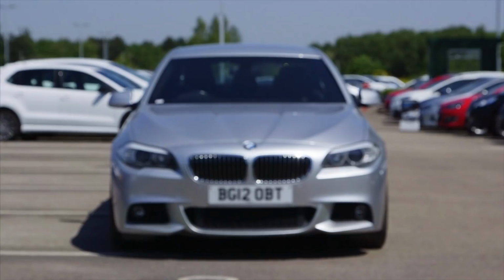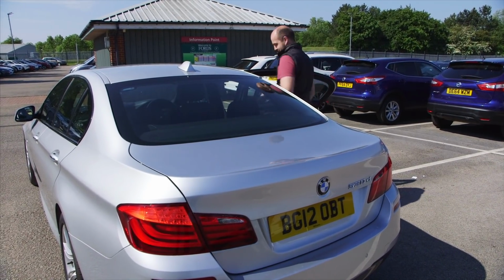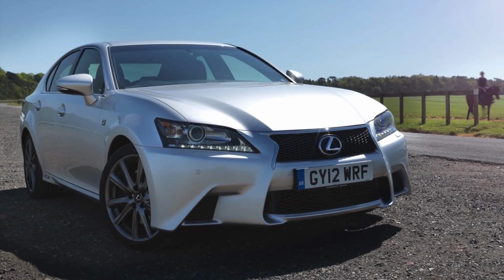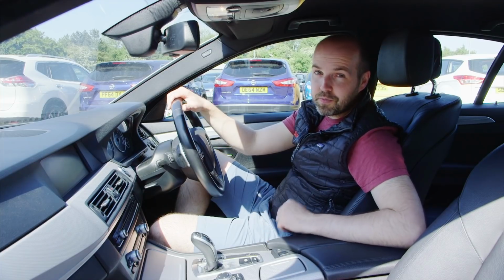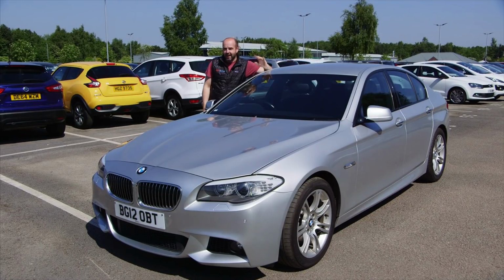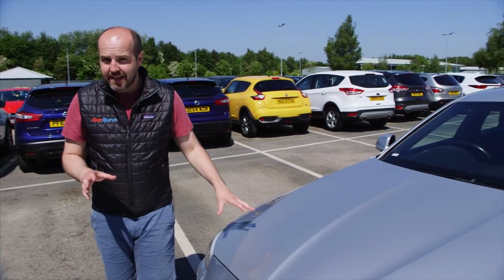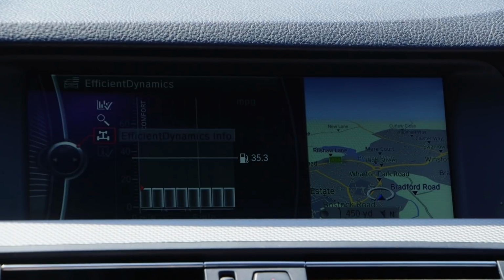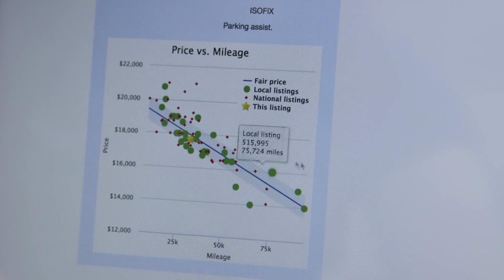Used Car Review: BMW F10 5 Series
If you're in the market for an executive car than the F10 generation of BMW 5 Series should definitely be on your list. In this CarGurus Used Car Review Chris Knapman explains what it is that makes the BMW such a strong contender, and offers advice on some of the things to consider when shopping for a used example.

Pros
Exceptional all-round ability
Satisfying to drive and comfortable to travel in
The 520d hits the sweet spot for performance and economy

Cons
Fairly firm ride on larger alloy wheels
Epic running costs of high-performance M5
Not all models have split/folding rear seats

Laden with useful technology and an absolute delight to drive, the 5 Series is a car that cossets its occupants whether the journey be short or long, and is very convenient and practical to live with. Its engines are powerful yet efficient, and as an ownership proposition the BMW’s general reliability and modest running costs for a car of such quality, make it a very enticing prospect.

Thanks to its efficient engines making it an attractive proposition to business users, there’s a healthy stock of used F10 5 Series on the market, making it easier to find the model that suits you best.

To find great deals on used cars from great dealers in your area